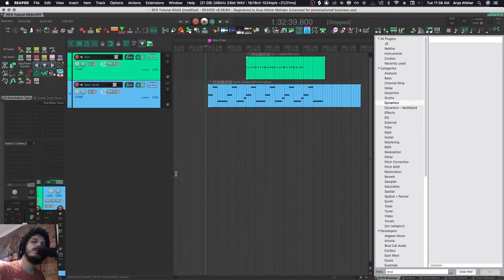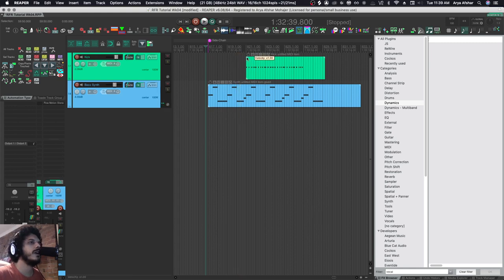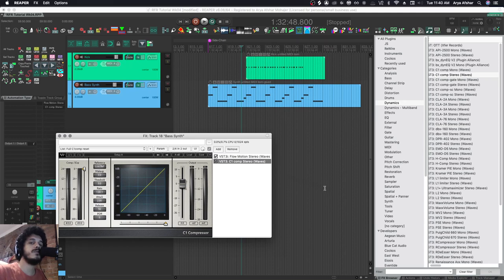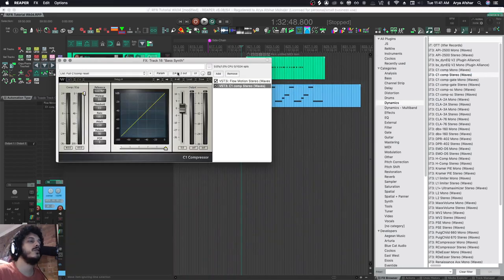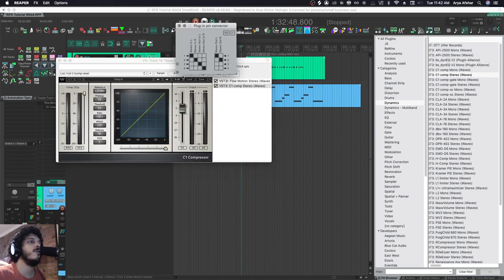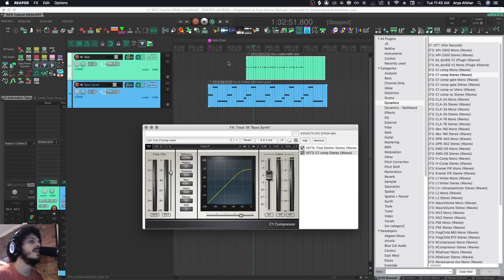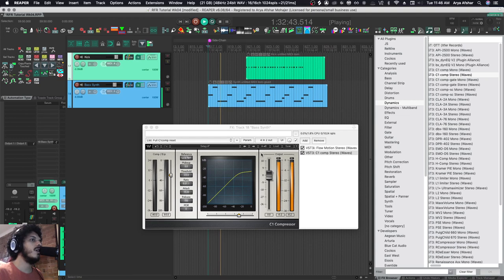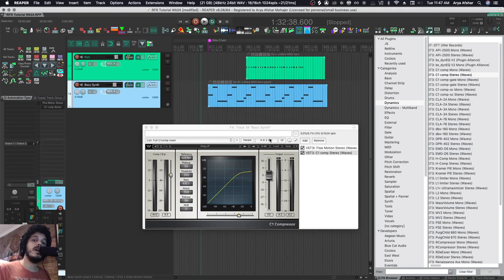Side-Chain Compression in Reaper (Rapid-Fire Reaper Tutorials Ep24)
Hey folks! In this video I show you how to apply Side-Chain compression using any plugin, either stock or third-party! Very easy to do and a very powerful sound design and mixing tool once you wrap your head around it!